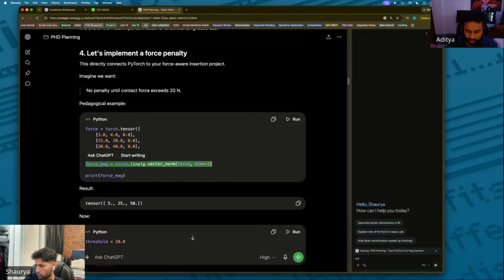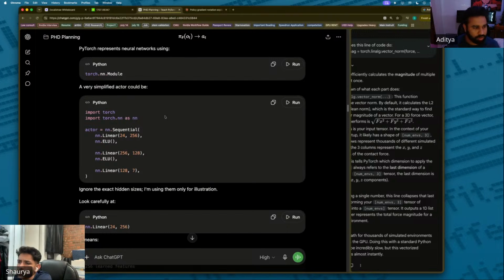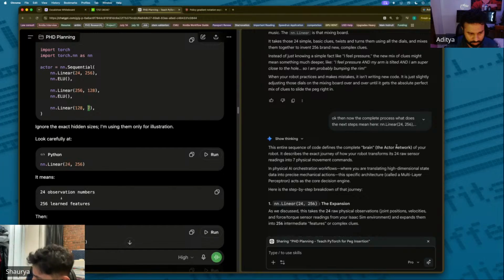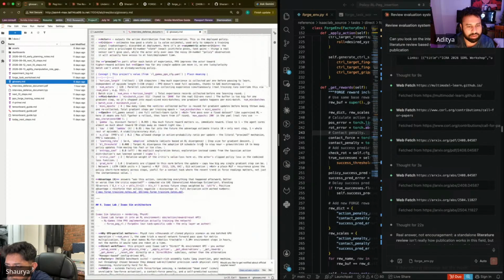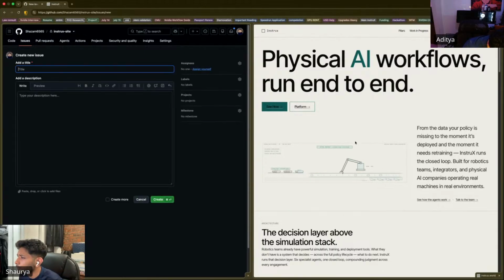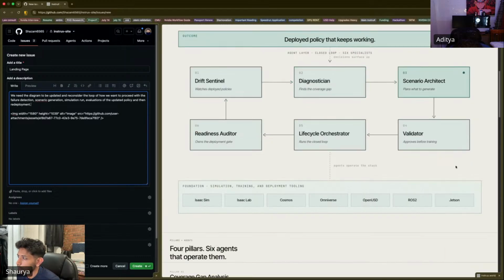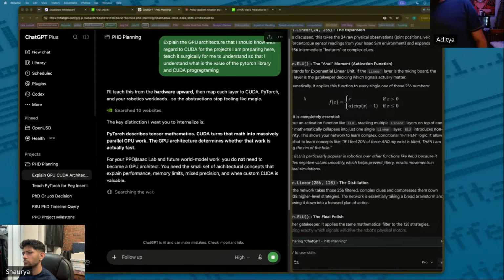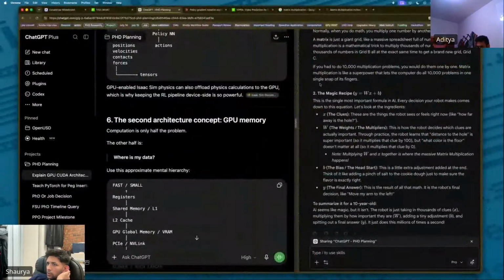Policy Training Completed and Evaluated concluding analyzing findings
DAY 108 - Research Project -

Does adding end-effector contact-force information and an excessive-force penalty improve the safety and robustness of a reinforcement-learning policy for peg insertion?

Peg insertion is a compact but meaningful contact-rich manipulation problem. The robot must:

Align the peg with the socket.
Correct lateral and angular errors.
Make controlled physical contact.
Avoid jamming or applying excessive force.
Complete the insertion despite uncertainty.
The project is small enough to complete as a first serious robot-learning portfolio project, while still exposing you to:

Robot observations and action spaces
Operational-space control
Contact-force sensing
Reward shaping
Reinforcement learning with PPO
Parallel simulation
Curriculum learning
Dynamics and pose randomization
Policy evaluation and failure analysis
Reproducible robotics experiments